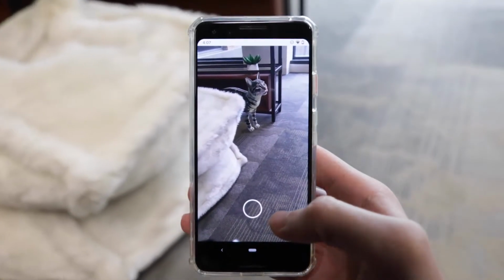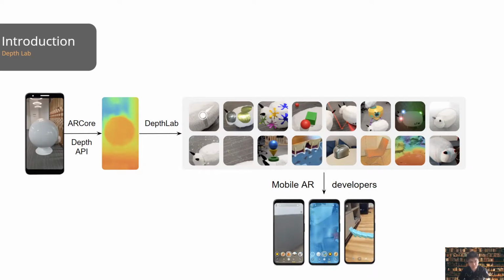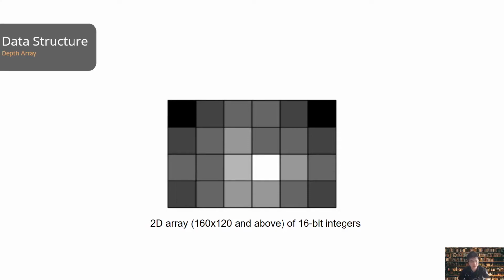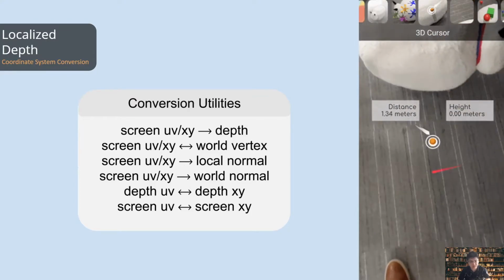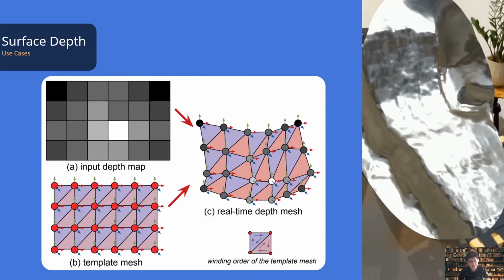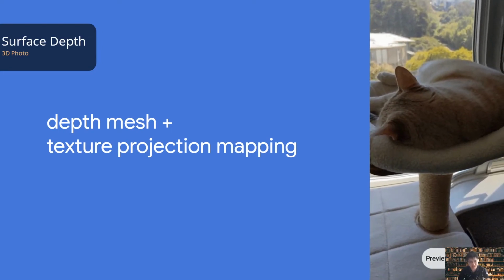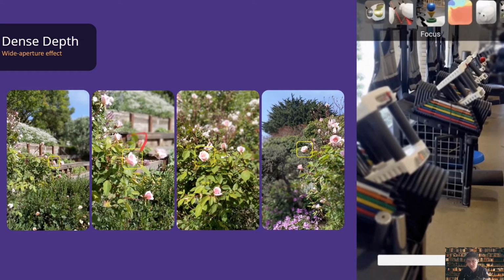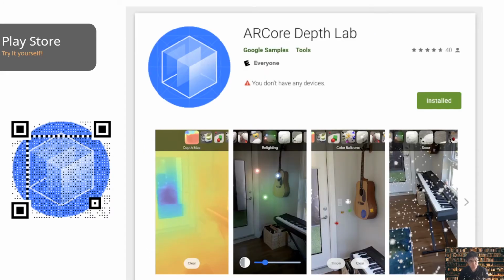[UIST'20 5min Talk] DepthLab: Real-Time 3D Interaction With Depth Maps for Mobile Augmented Reality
Mobile devices with passive depth sensing capabilities are ubiquitous, and recently active depth sensors have become available on some tablets and AR/VR devices. Although real-time depth data is accessible, its rich value to mainstream AR applications has been sorely under-explored. Adoption of depth-based UX has been impeded by the complexity of performing even simple operations with raw depth data, such as detecting intersections or constructing meshes. In this paper, we introduce DepthLab, a software library that encapsulates a variety of depth-based UI/UX paradigms, including geometry-aware rendering (occlusion, shadows), surface interaction behaviors (physics-based collisions, avatar path planning), and visual effects (relighting, 3D-anchored focus and aperture effects). We break down the usage of depth into localized depth, surface depth, and dense depth, and describe our real-time algorithms for interaction and rendering tasks. We present the design process, system, and components of DepthLab to streamline and centralize the development of interactive depth features. to external developers, conducted performance evaluation, and discussed how DepthLab can accelerate the workflow of mobile AR designers and developers. With DepthLab we aim to help mobile developers to effortlessly integrate depth into their AR experiences and amplify the expression of their creative vision.